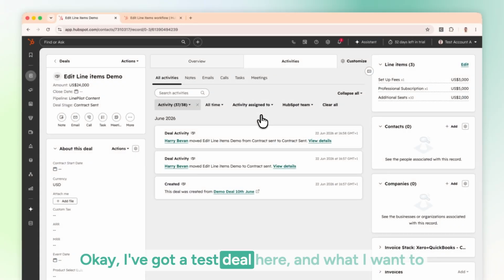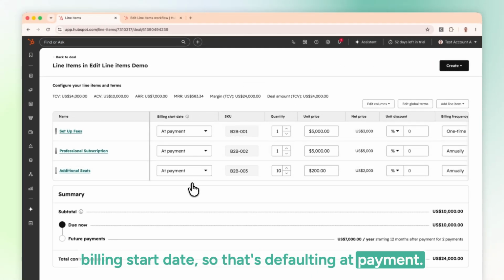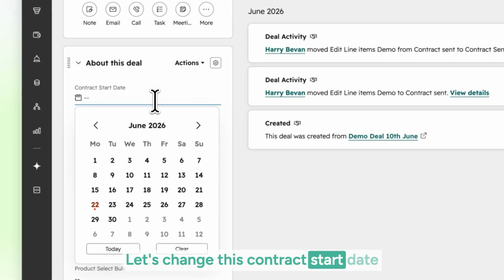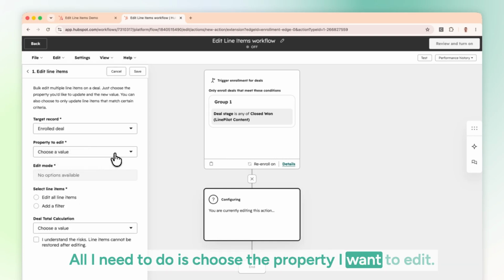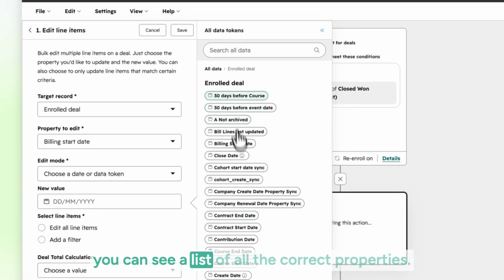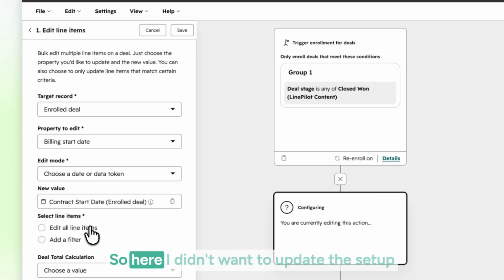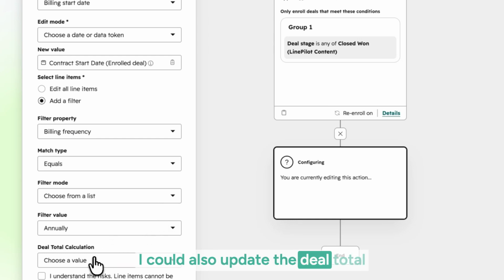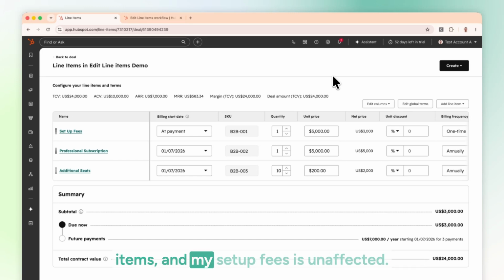Edit HubSpot line items from a workflow - with LinePilot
Edit Line Items in LinePilot: Update Billing Start Dates with HubSpot Workflows

Harry from LinePilot introduces the new Edit Line Items tool, designed to edit existing line items after a quote is created to support automated workflows for quoting, invoicing, and reporting.

In a demo deal, he shows how to update billing-related properties as a deal moves through the pipeline by using a deal-based HubSpot workflow triggered on Closed Won.

He configures the Edit Line Items action to change the Billing Start Date using a dynamic deal property (Contract Start Date), filters updates to only annual recurring items so setup fees remain unchanged, and chooses not to update deal totals.

After running the workflow, the annual subscription line items reflect the new billing start date while the setup fee line item is unaffected.

00:00 Introducing Edit Line Items
00:40 Use Case Overview
01:16 Set Contract Start Date
01:26 Configure Edit Action
01:53 Dynamic Property Mapping
02:15 Filter Which Items Update
02:45 Save Run Verify Results